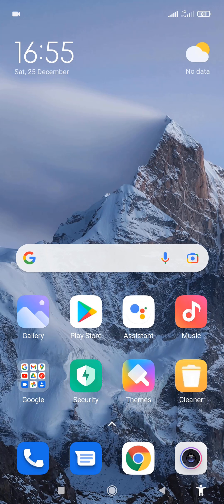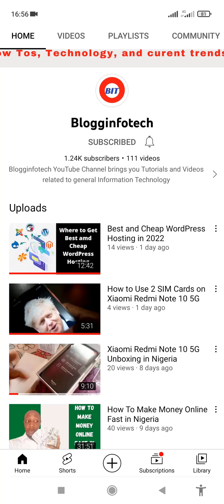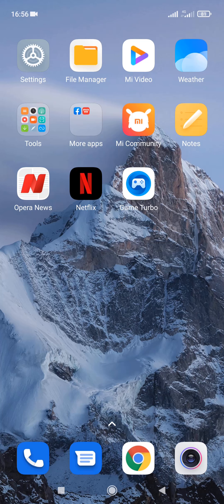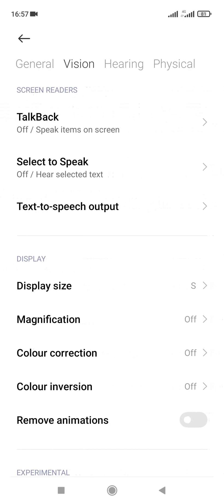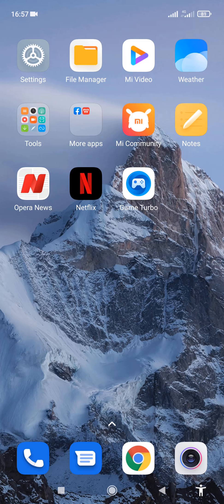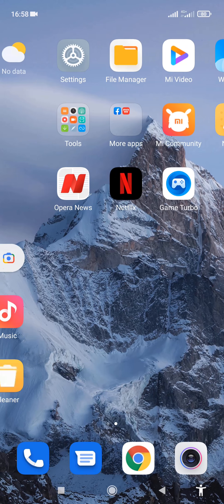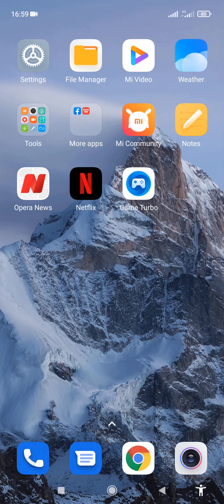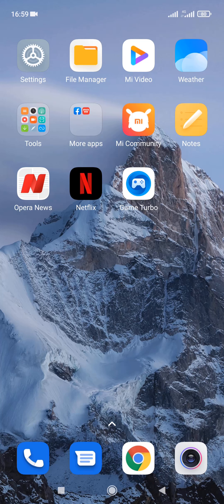How to Turn On Magnification on Xiaomi MIUI 12 Phones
In this tutorial video, I reveal how you can easily turn on magnification on your Xiaomi phones, especially those using the MIUI 12 version. I also reveal how you can easily turn it off once you are done using it.